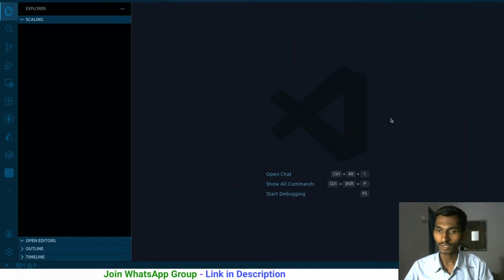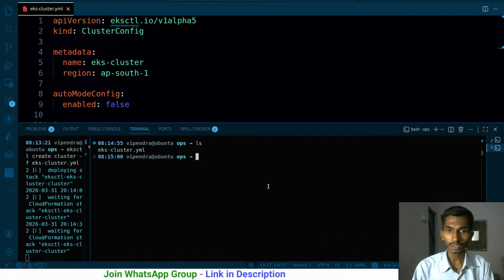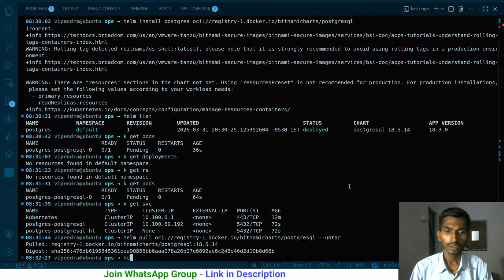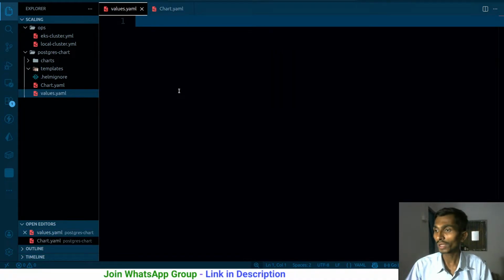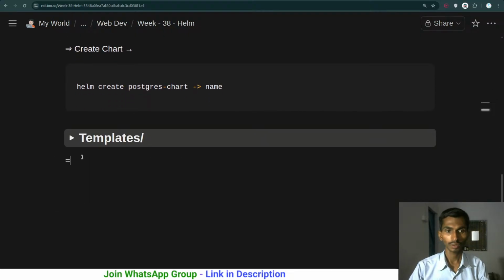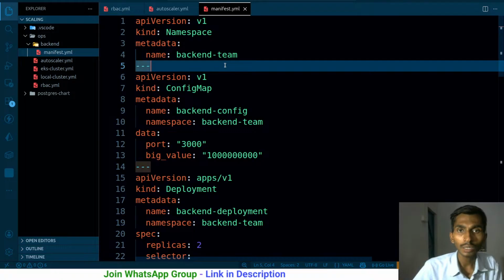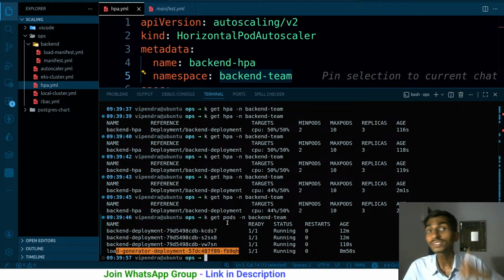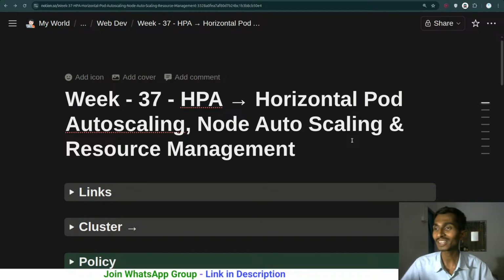Day - 152 | HPA | Node AutoScaler | Resource Request & Limit | Helm - Kubernetes